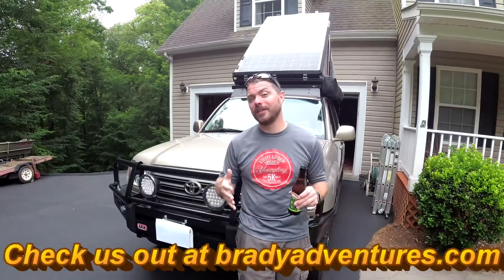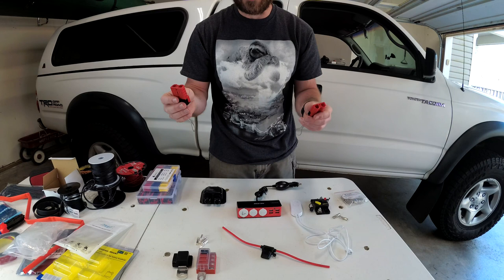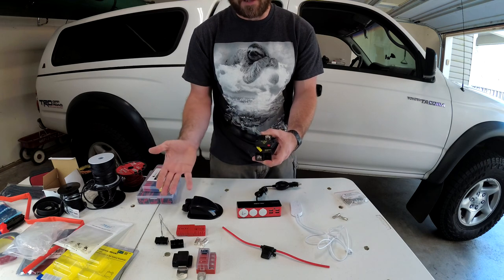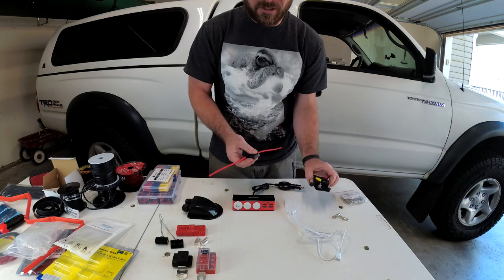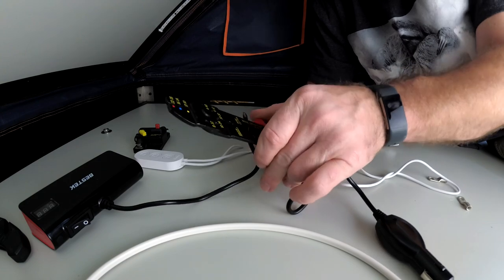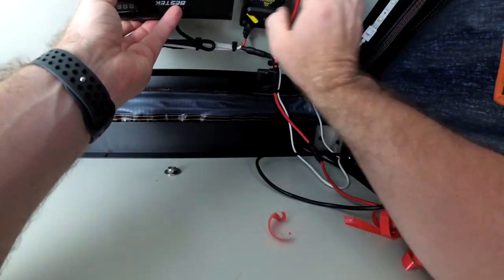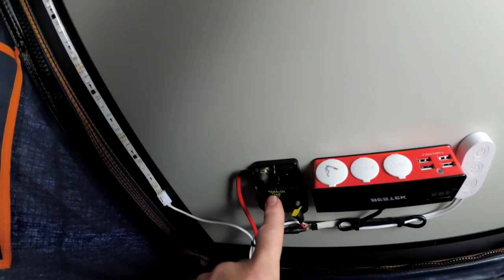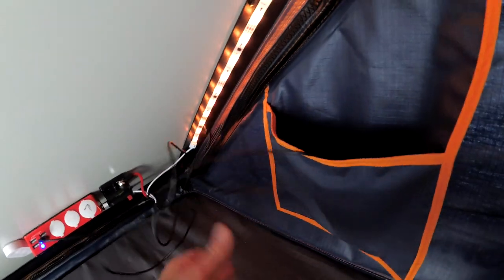12v Power installed in the Roofnest Falcon RTT - 100 Series Land Cruiser Roof Top Tent Project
Getting 12v power inside the tent was a must for us.  Being able to charge phones, run a fan, and led lighting inside was important. I value being able to setup extremely quickly so running extension cords or caring up extra gear for power was not an option for me.  This setup is quick and easy and has worked great so far.

Hope you enjoy the video and it inspires your roof top tent power setup.

Here are links to all the items we used for our RTT 12v power setup.

Main components
LED Light Strip
Power Charging Center
Circuit Breaker
Blue sea terminals
MC4 Connectors
In line 10ga fuse

Installation and Wiring
Double sided tape
10g Wire
wire sheathing
crimp connectors
shrink tube
heat gun

So here are the big reasons we chose this particular tent.

Profile - This tents profile is extremely low which means it will effect gas mpg less and well let's be honest it is going to look very cool.
Weight - The falcon is 135lbs.  Tents get up to or even over 200lbs and that is more than I want on my roof.  I have traveled with weight on the roof and less is better.  Not only is it safer but the vehicle handles better.
Load Rails - The available load rails are going to allow me to get a few things that were on the rack to the top of the tent.
Accessory Channels - The roofnest's accessory channels take a standard M8 bolt just like the frontrunner and the possibilities are endless.
Fit - the dimensions of this tent fit my frontrunner perfectly.  If my rack was a 1/2" longer the tent would fit down into the rack but due to the Alu-Cab Shadow Awn's mounting brackets I am going to have to mount with the Frontrunner brackets that elevate it 1.2"
Price - while this is no inexpensive item when comparing to similar tents like the Alu-Cab's Gen 3 Expedition, Go Fast Camper GFC, Eezi-Awn Stealth, and Camp King after you include the shipping costs (roofnest includes shipping in price) most of the direct competition cost $1000 or more over the roofnest.
Here are a few similar tents to compare:
Alu-Cab's Gen 3 Expedition
Go Fast Camper GFC
Eezi-Awn Stealth
Camp King